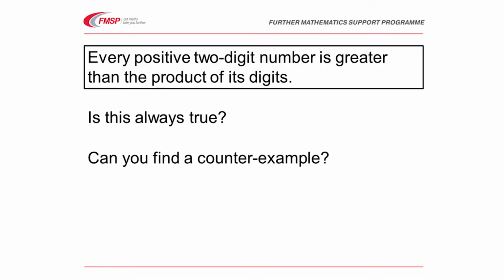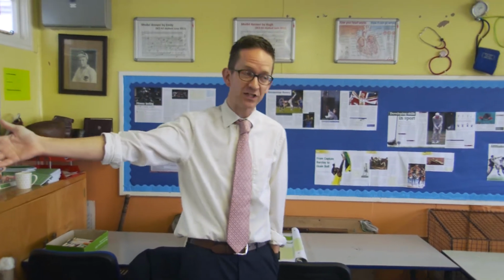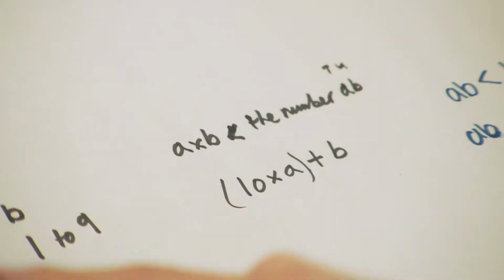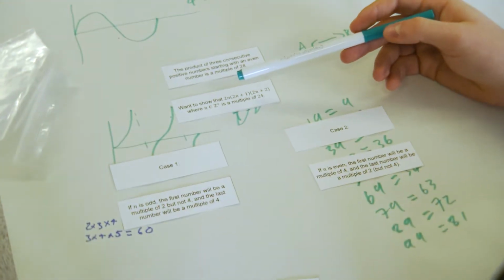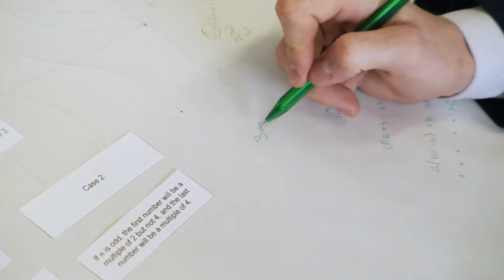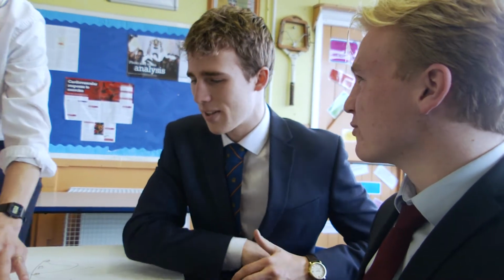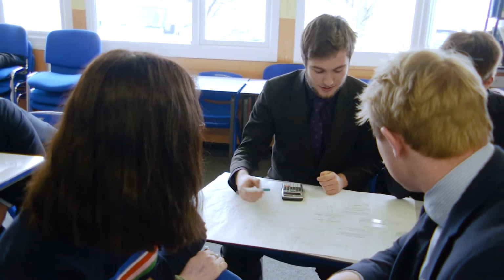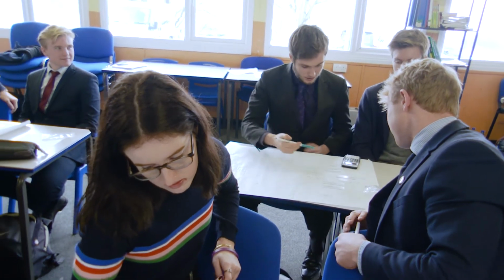FMSP PD Video: Reasoning and proof - Introducing proof – proof by deduction